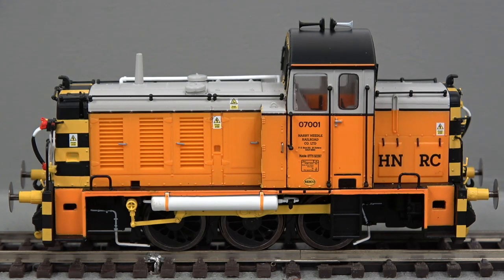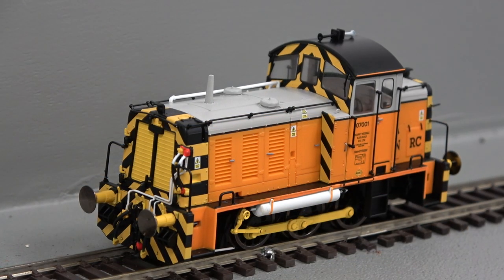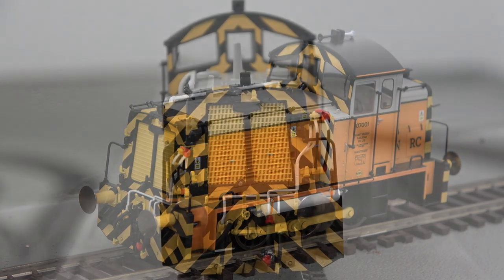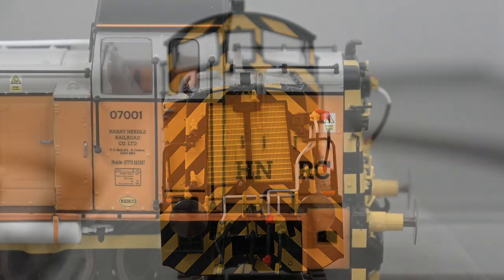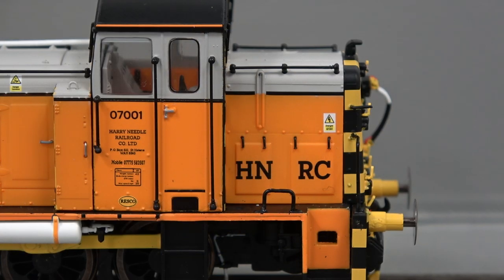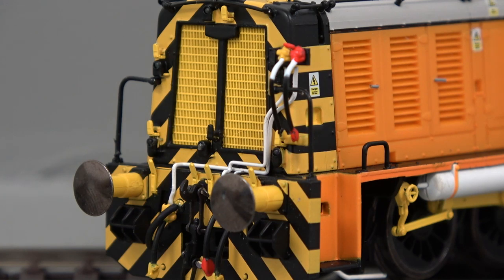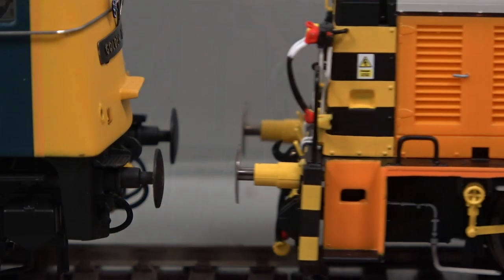Heljan Class 07 in HNRC livery - Product Showcase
Our exclusive Heljan model of the Class 07, showcases the diminutive shunter in the contemporary Harry Needle Railroad Company livery. Perfect for shunting on modern image layouts, pick yours up for just £95 today!